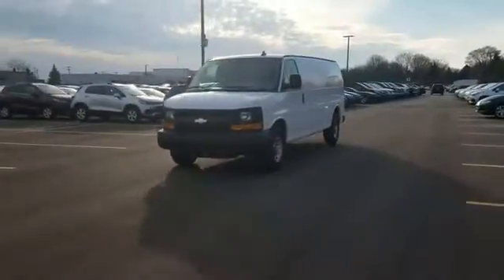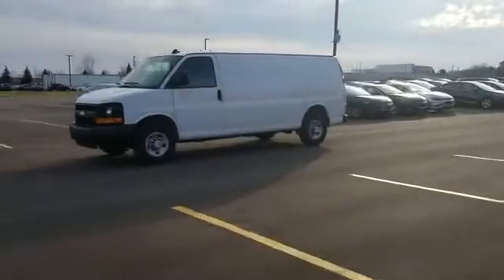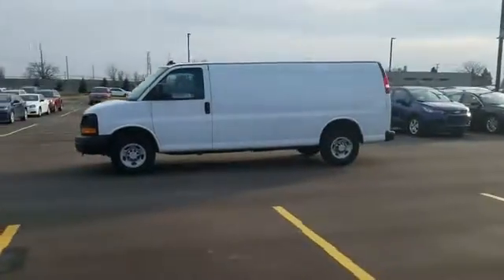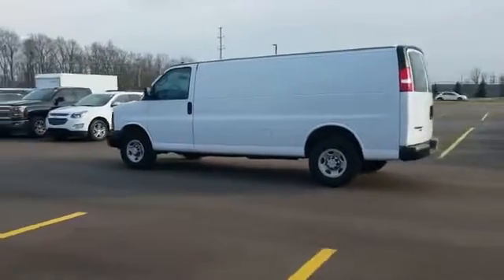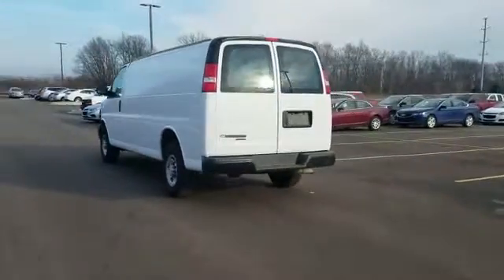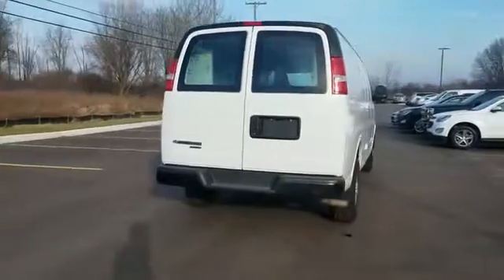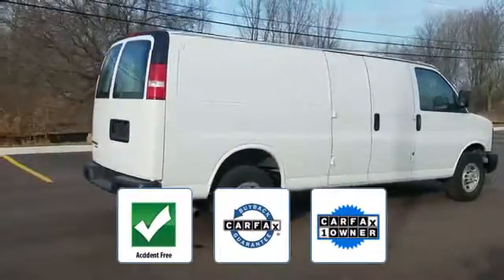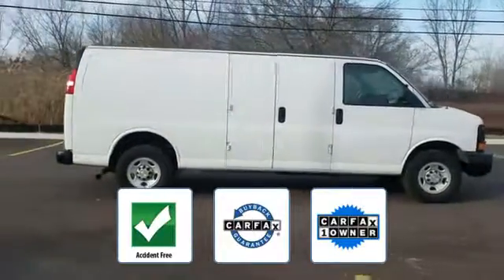2016 Chevrolet Express Cargo Van Sterling Heights, Macomb, Rochester Hills, Shelby Twp/Utica, Romeo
2016 Chevrolet Express Cargo Van Sterling Heights, Macomb, Rochester Hills, Shelby Twp/Utica, Romeo